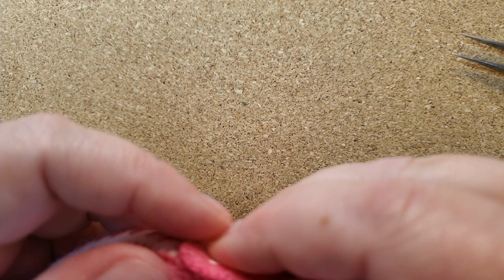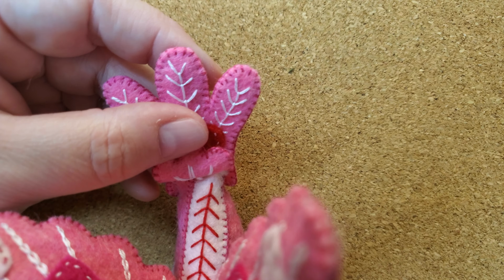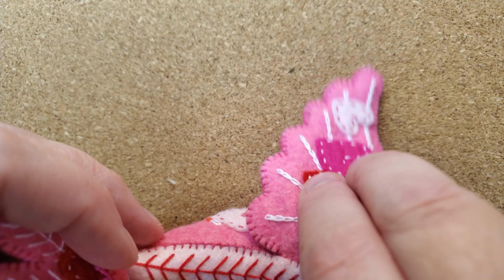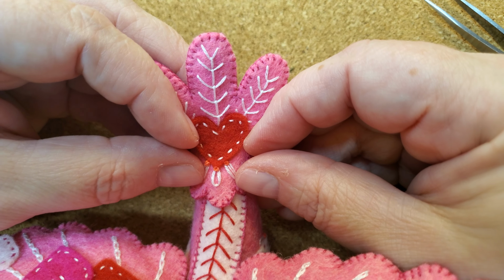Love Bird Tutorial 28: Attaching the Tail to the Love Bird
In this short video, you will see how to move the stuffing aside and apply the glue to the inside of the Love Bird. Then attach the tail to the Love Bird. I'm using Tacky Glue for this. Beause Tacky Glue dries quickly. And the bond with wool-acrylic blend felt is strong.